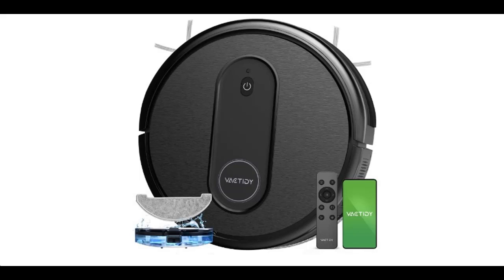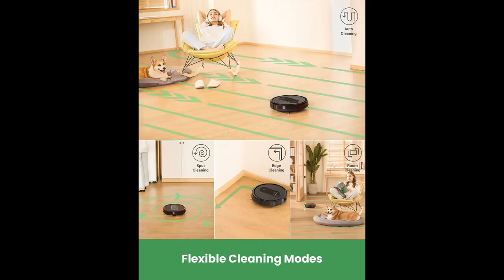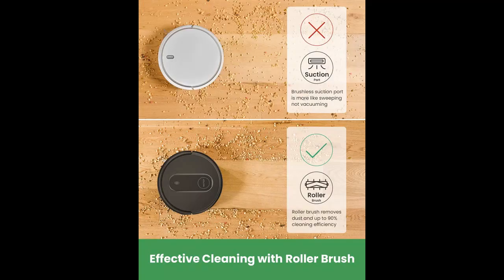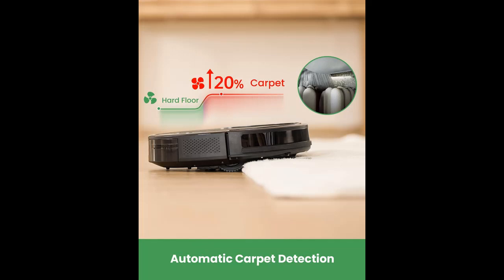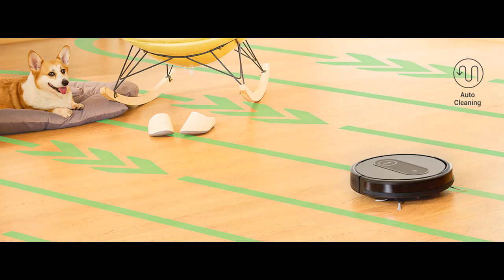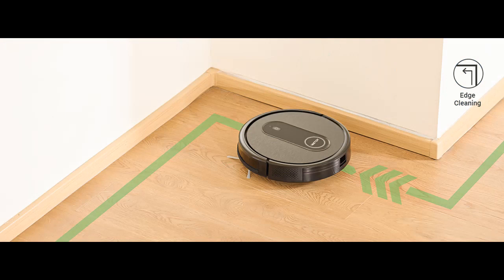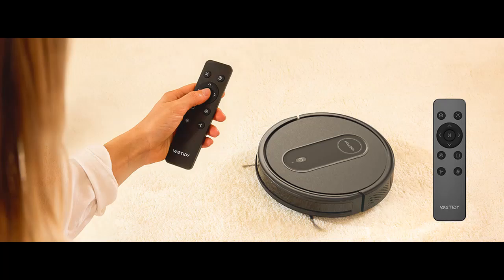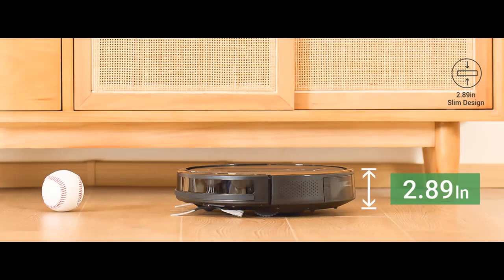Vactidy Nimble T7 Robot Vacuum and Mop Combo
Overview/Details/Reviews| Vactidy Nimble T7 Robot Vacuum and Mop Combo, WiFi/App/Alexa/Siri Control, Robotic Vacuum Cleaner with Schedule, 2 in 1 Watertank & Dustbin, Self-Charging, Slim, Ideal for Hard Floor, Pet Hair, Carpet

Vactidy Nimble T7 Robot Vacuum and Mop Combo, WiFi/App/Alexa/Siri Control, Robotic Vacuum Cleaner with Schedule, 2 in 1 Watertank & Dustbin, Self-Charging, Slim, Ideal for Hard Floor, Pet Hair, Carpet